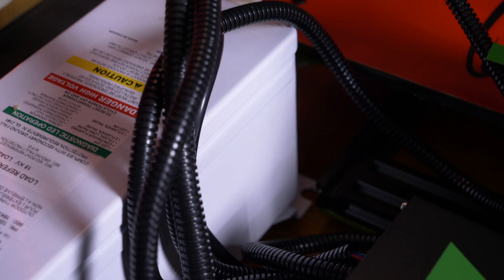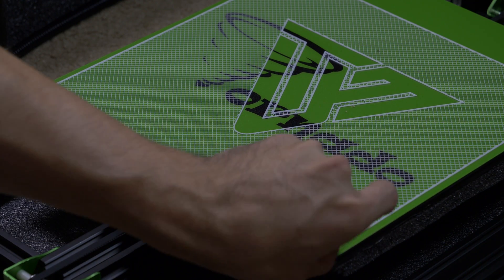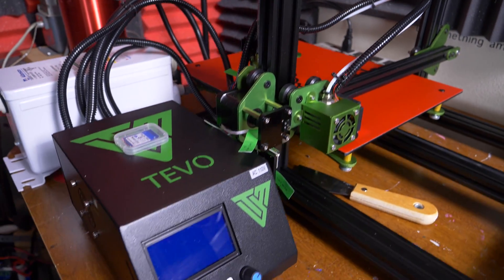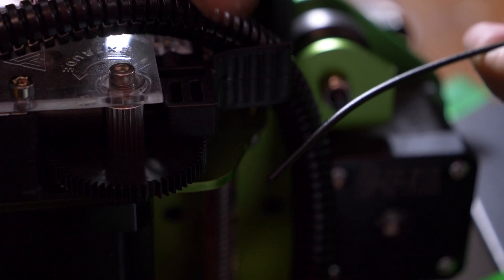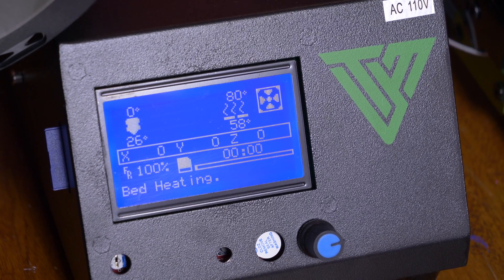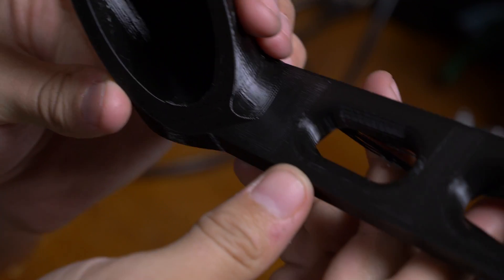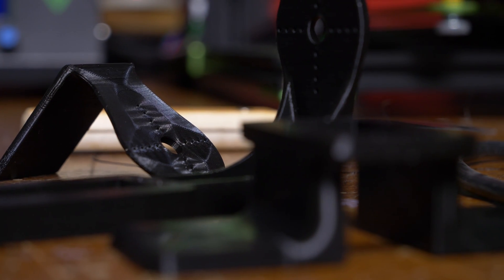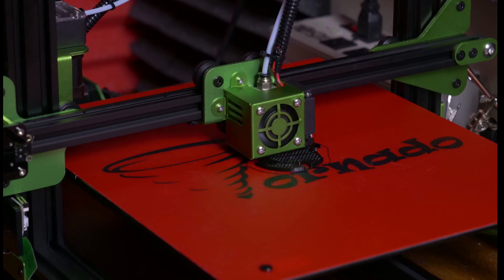TEVO Tornado Review - the Fully Assembled 3d printer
TEVO Tornado ($338) (Gearbest link)

I recently got a 3d printer - the TEVO Tornado, from Gearbest.  This video is a complete review on the experience of owning a 3d printer, from the perspective of someone who has never owned or used one before.

Manfrotto Super clamp [Amazon]
Manfrotto bendy arm thing [Amazon]

My Audio gear:
Blue Baby Bottle Microphone: @ [Amazon]